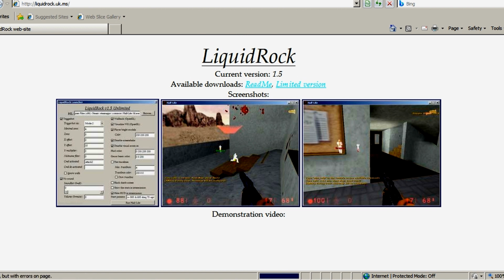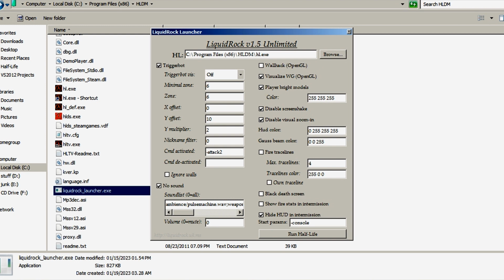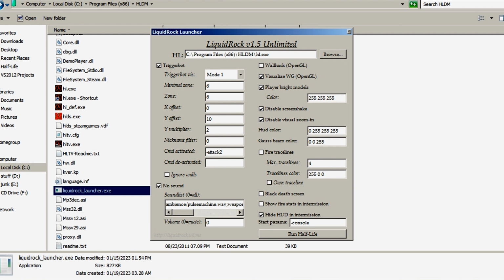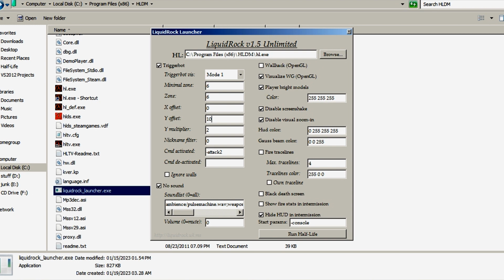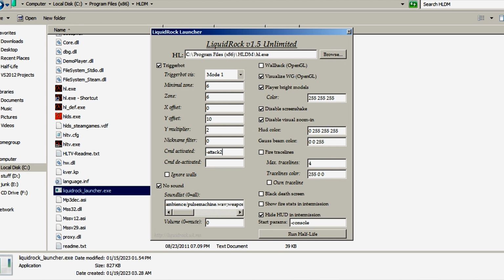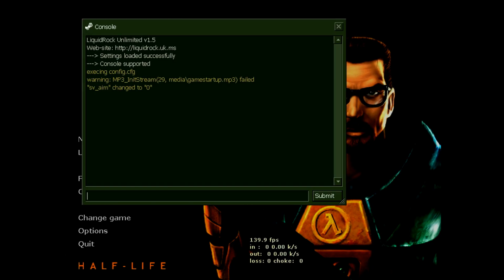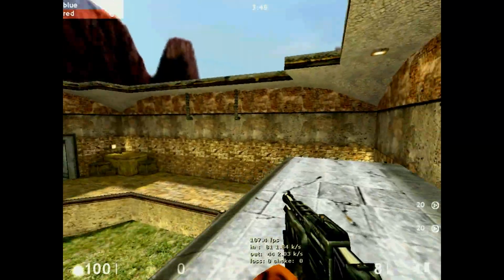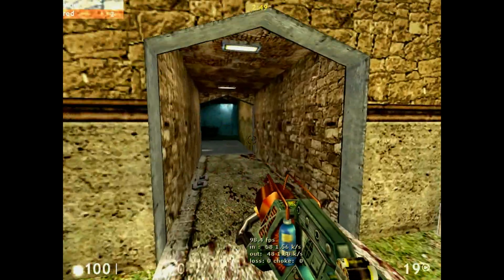Half-Life cheat LiquidRock installation & set-up guide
The installation & basic set-up guide for LiquidRock -- the Half-Life cheat